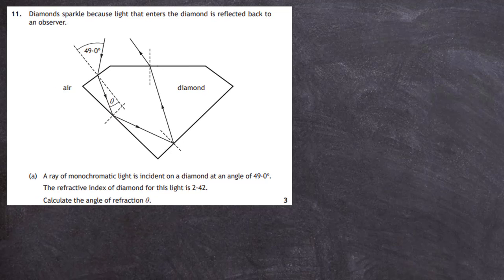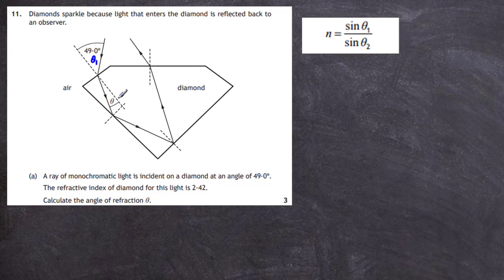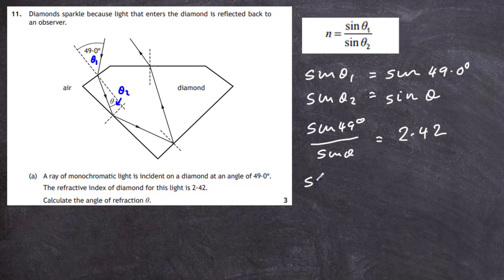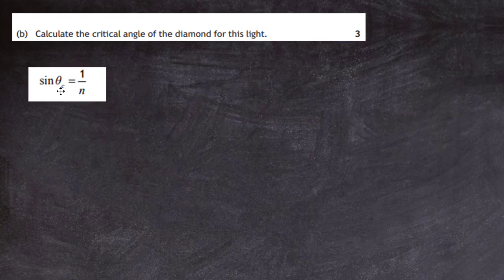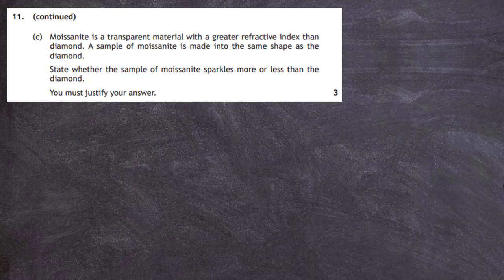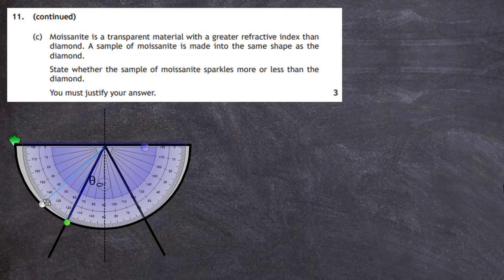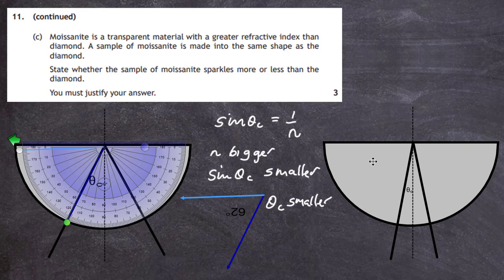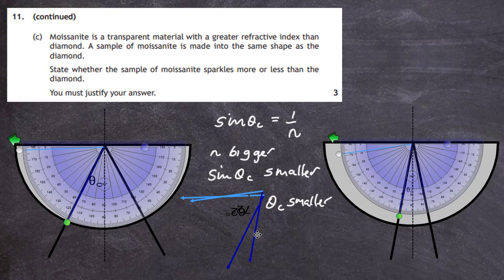2019 Higher Physics Section 2 Question 11